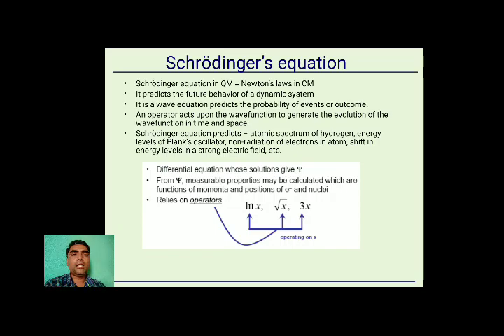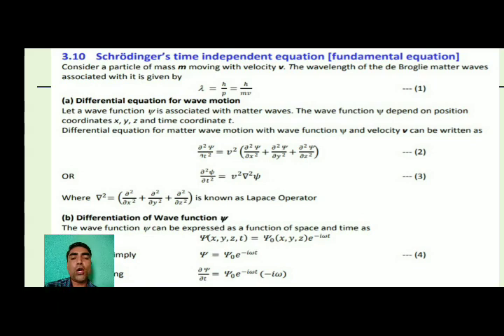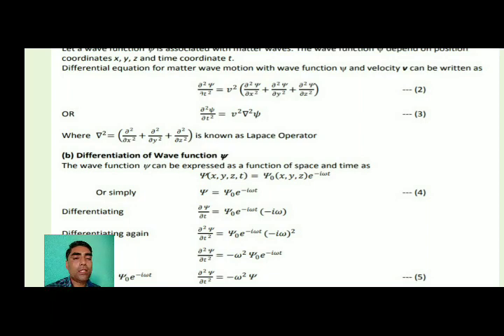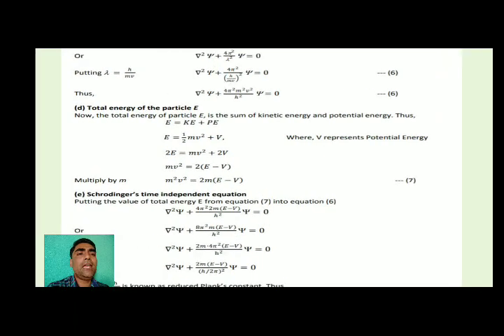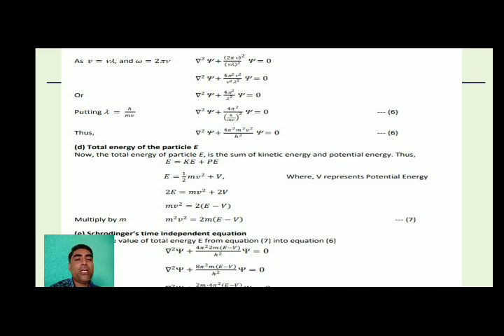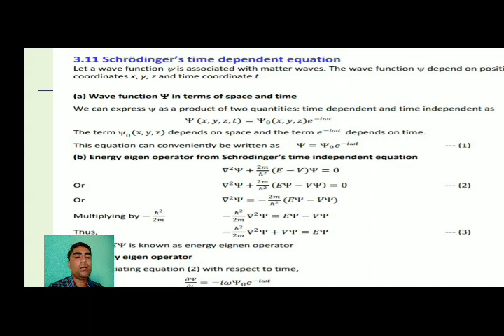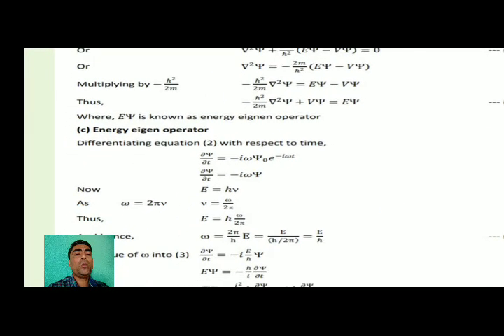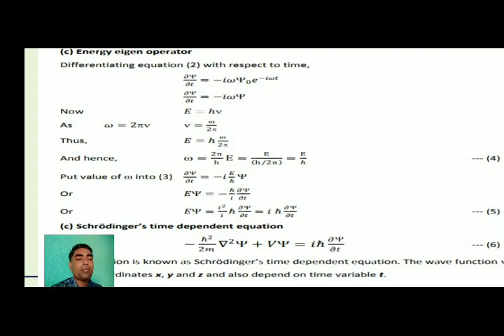3 3 Engineering Physics_Unit III: Wave Equations_Part 2: Schrodinger's Wave Equations.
Engineering Physics_SPPU.